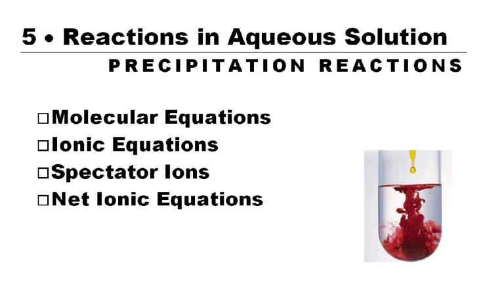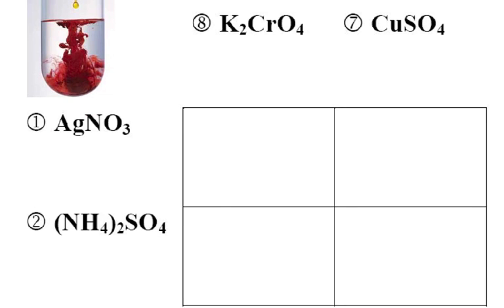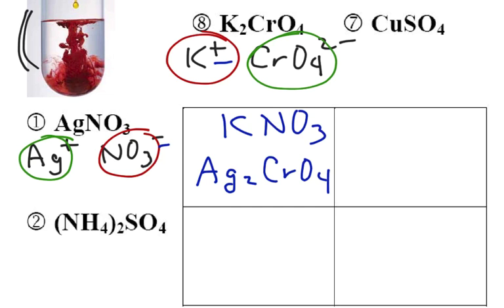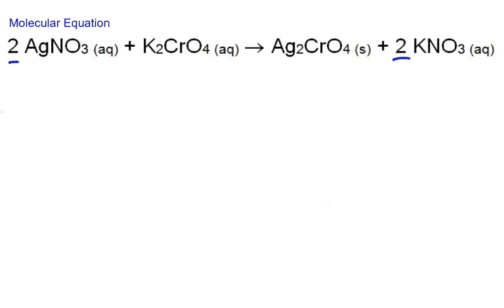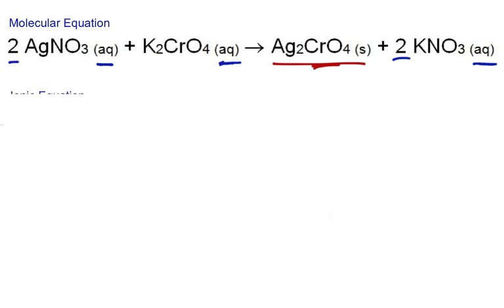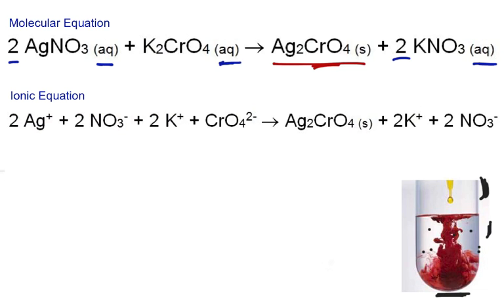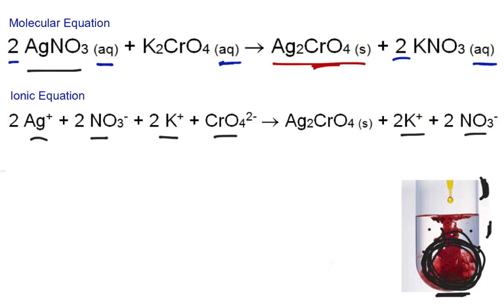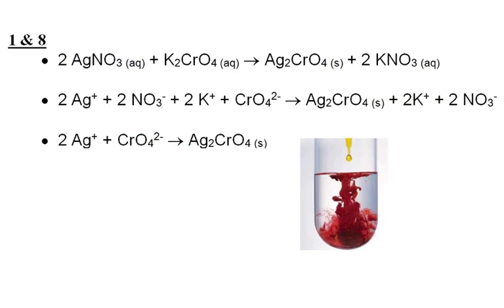AP Ch 5 -- Precipitation Equations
This is a quick review of how to write molecular, ionic, and net ionic equations.